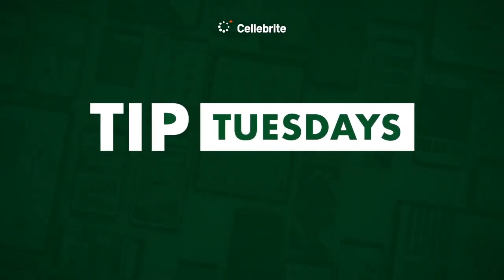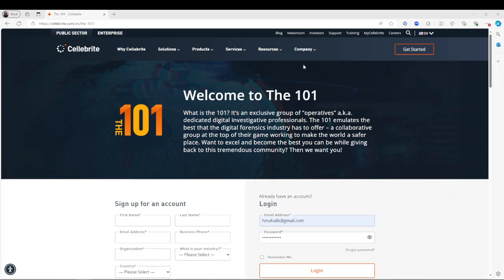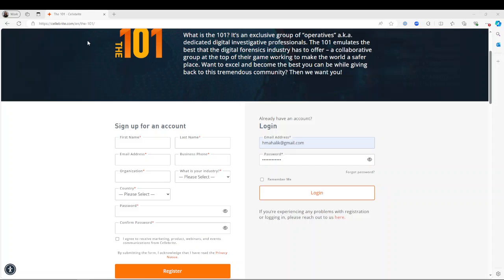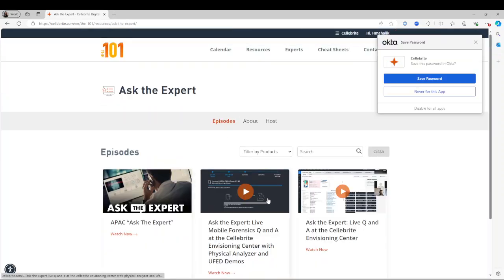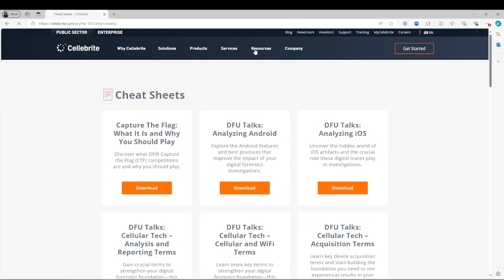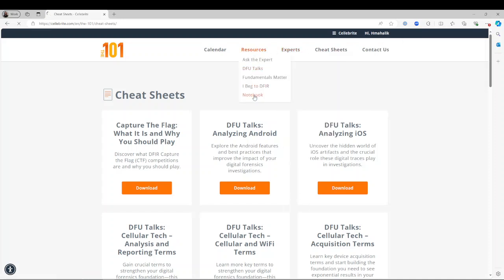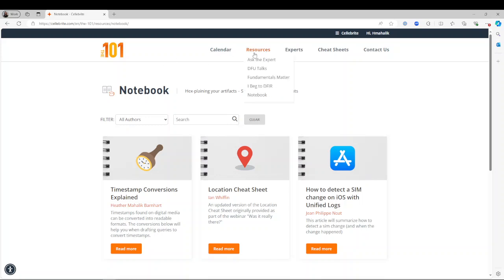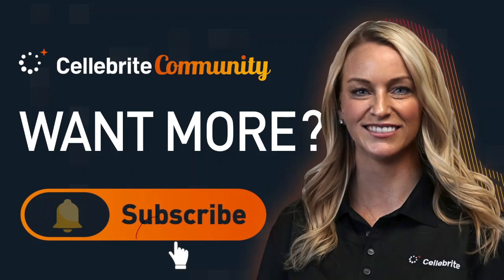Tip Tuesday - 2024 Cellebrite CTF Registration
Are you ready for the 2024 CTF?

First thing's first, you have to sign up for The 101.

In this week's TipTuesday, Heather Barnhart takes us through the simple steps so you're ready when registration opens.